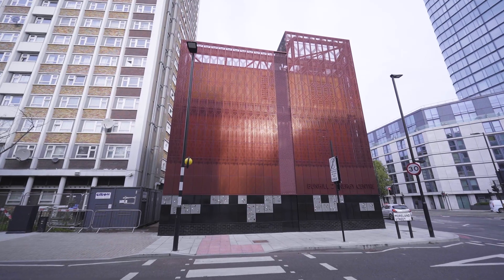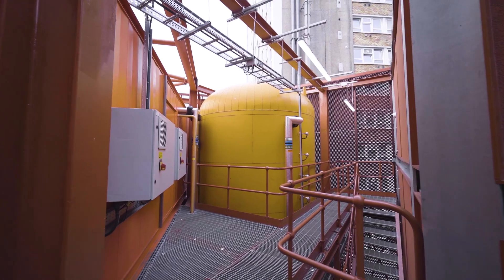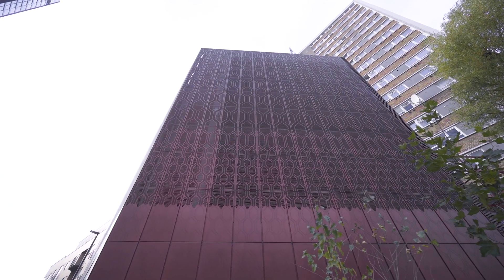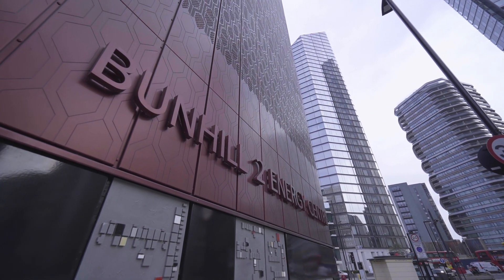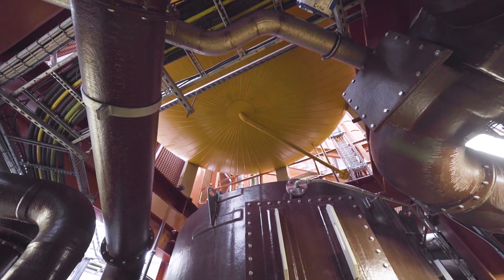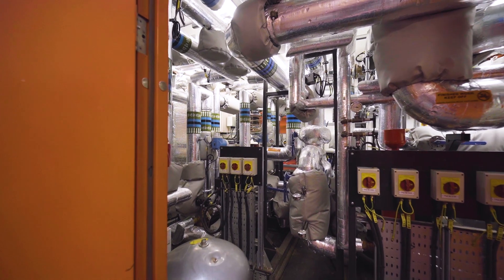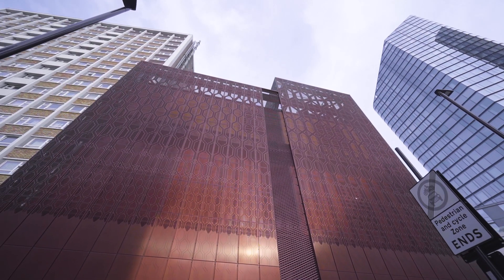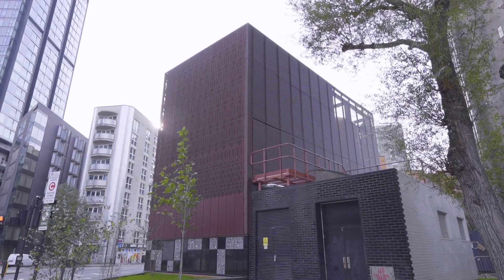Bunhill 2 Energy Centre, world-first heat recycling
Bunhill 2 Energy Centre is a world-first scheme that uses waste heat from the Tube to warm homes, leisure centres and a school in Islington, London.

SOCIAL Follow us @nlalondon

New London Awards 2020
Supported by the Mayor of London, NLA’s annual Awards seek projects of the highest design quality which make a positive contribution to their surroundings and life in the capital.
This year we are doing things a bit differently, with a month-long digital celebration of the best new and proposed architecture, planning and development from across the capital.